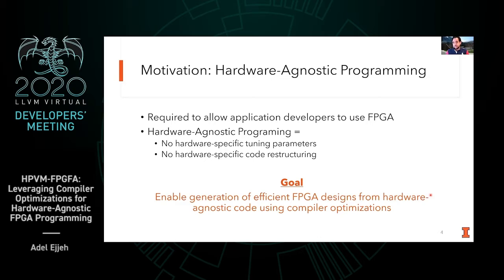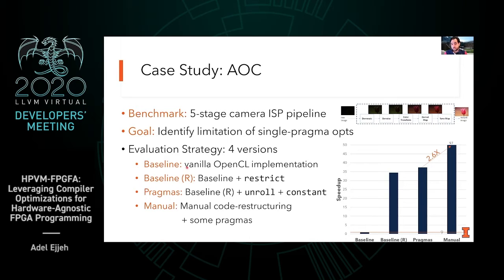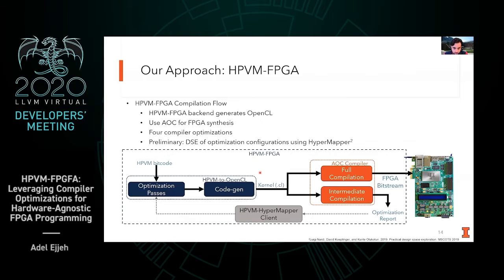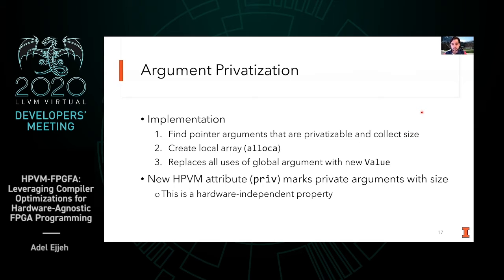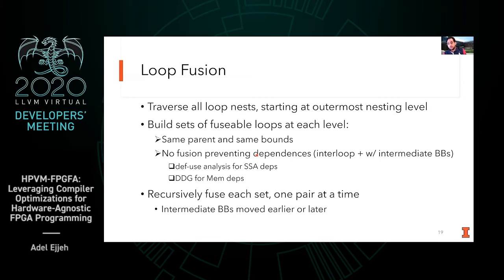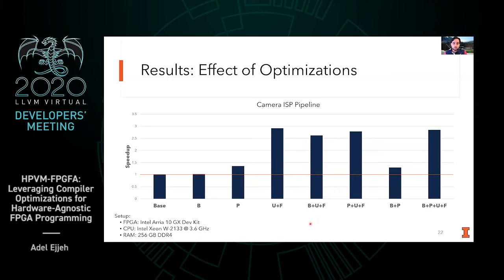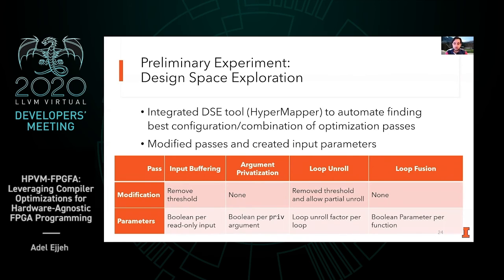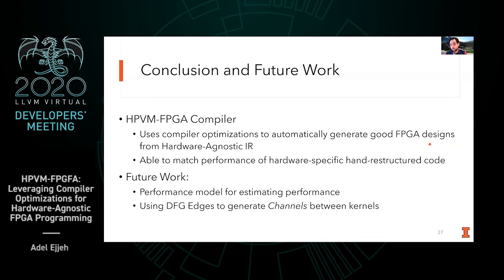2020 LLVM Developers’ Meeting: “HPVM-FPGFA: Leveraging Compiler Optimizations for ...”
** Student Research Competition **

HPVM-FPGFA: Leveraging Compiler Optimizations for Hardware-Agnostic FPGA Programming - Adel Ejjeh

Slides:
Recently, there has been an increased interest in using compilers, including LLVM, in existing tools for FPGA programming. However, modern High Level Synthesis (HLS) tools are not ideal for software programmers because they require significant manual hardware-specific optimizations to achieve good performance.

Our work focuses on using compiler optimizations in LLVM to enable automatic generation of efficient FPGA designs from hardware-agnostic programs. To target FPGAs, we extend the Heterogeneous Parallel Virtual Machine (HPVM) IR with an FPGA backend, where we use our optimizations to automatically transform programs before feeding them to an HLS tool, relieving some of the manual tuning effort that is otherwise required for performance. We show that our optimizations can provide an average of 4X performance improvement on MachSuite benchmarks,

and that we are able to match the performance of a manually-optimized code of a 5-stage camera ISP pipeline benchmark.